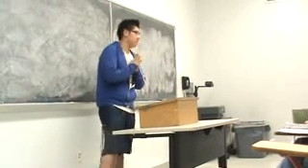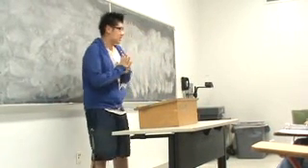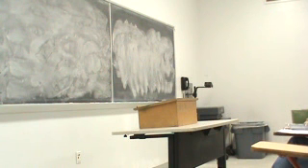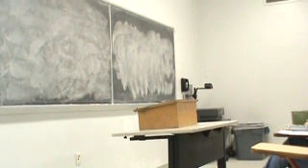Daniel Claim of Fact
MW Fall 2012